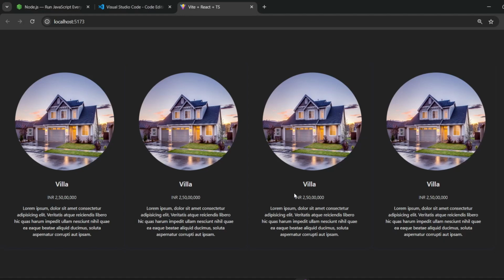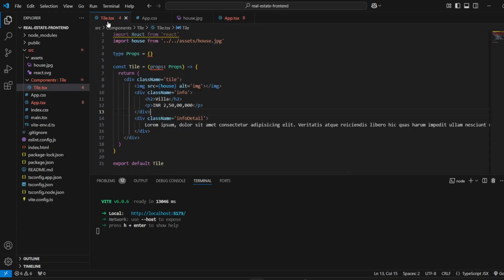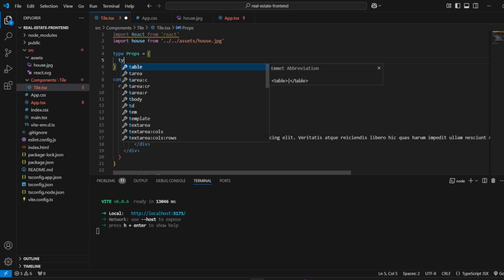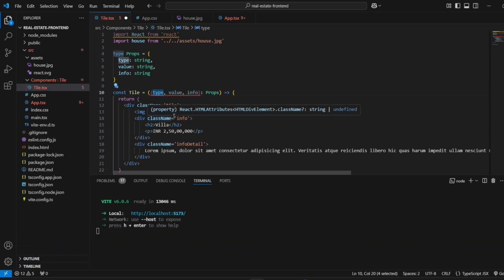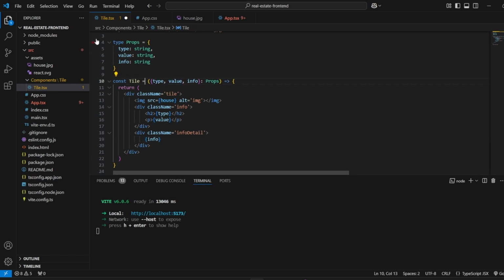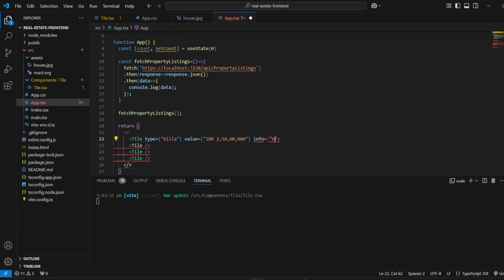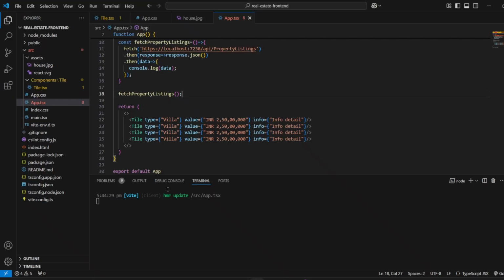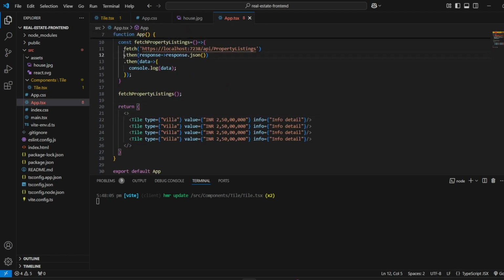FULL STACK APPLICATION | REACT | .Net Core | Part 5